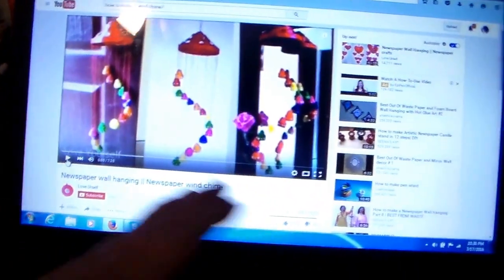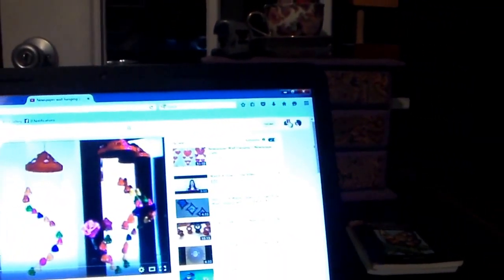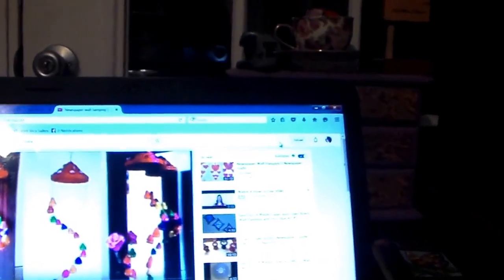thursday's vlog 5. march 17-2016.